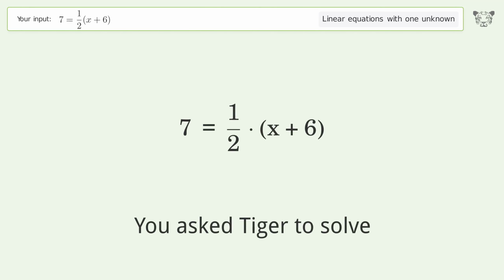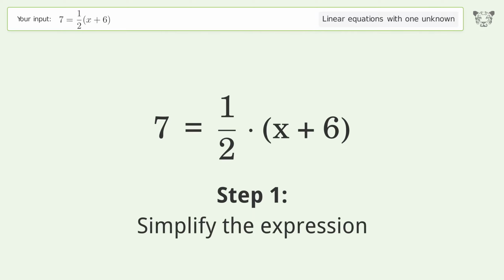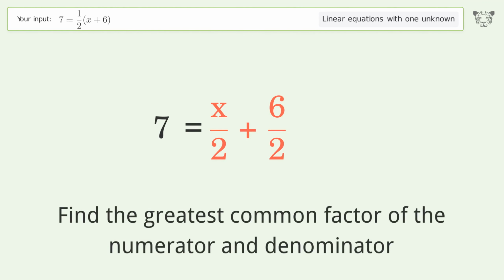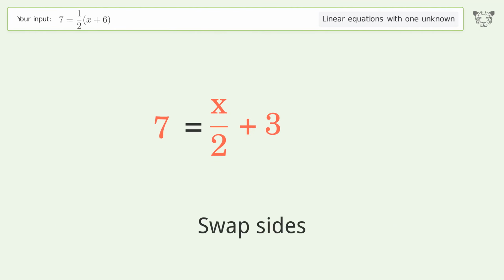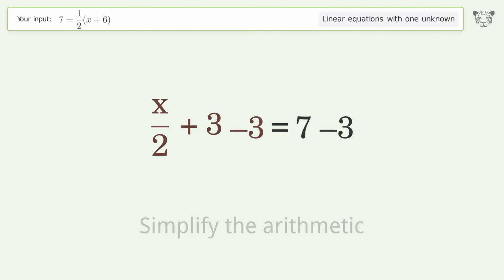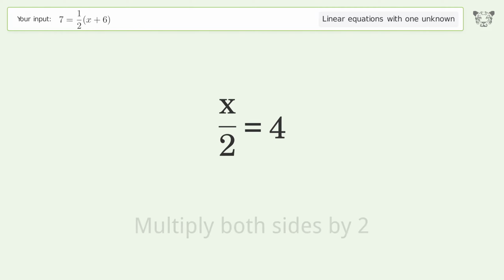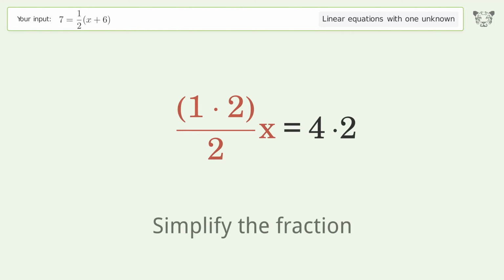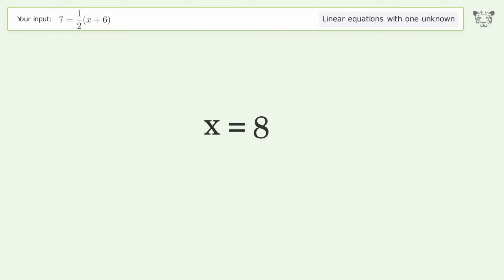Linear equation with one unknown: Solve 7=1/2(x+6) step-by-step solution